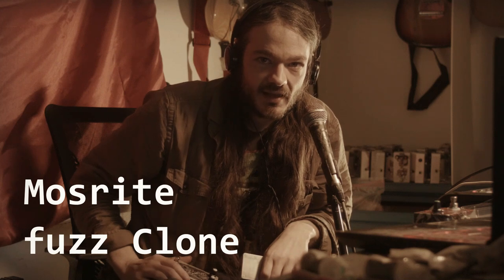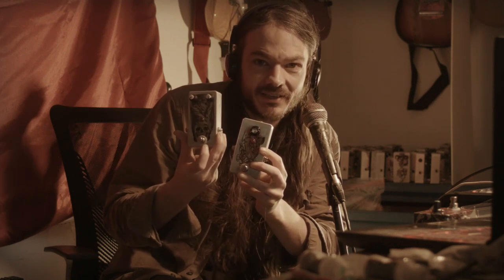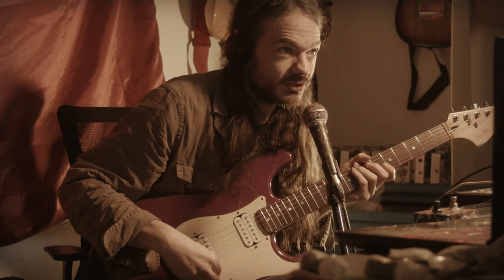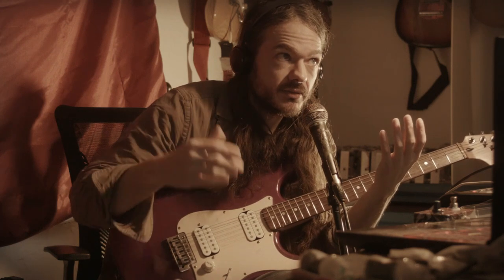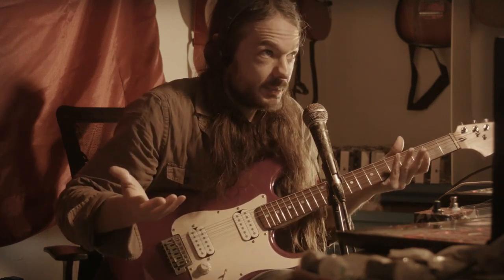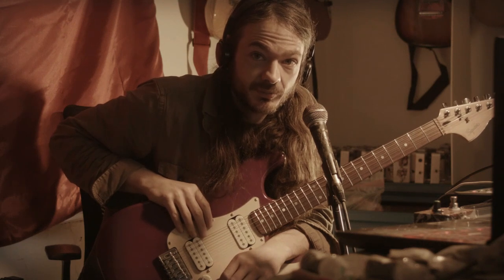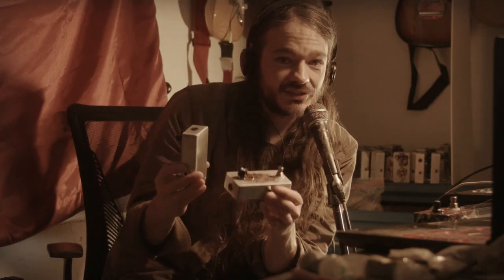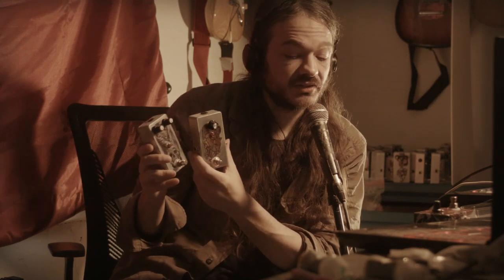MOSRITE CLONES-- 1 or 2 Knobs, which is better?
I make a 1 and 2 knob version of this pedal. I explain why in this video demo of both build styles.